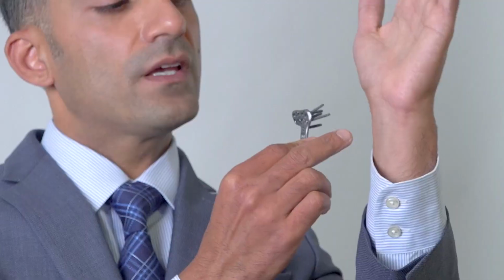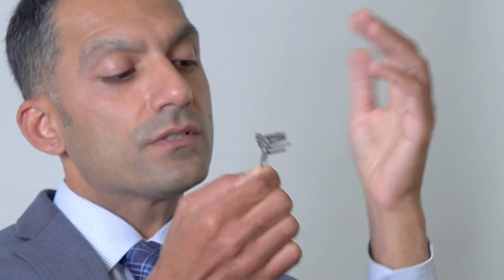Wrist Fracture Repair & Locking Plate Technology - Dr Khurram Pervaiz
Locking plates have revolutionized fracture repair in orthopedic surgery. In this video Dr Pervaiz discusses the use of locking plates in wrist fracture surgery.